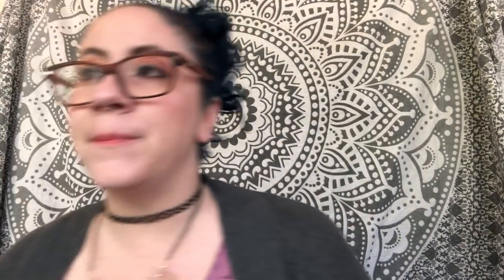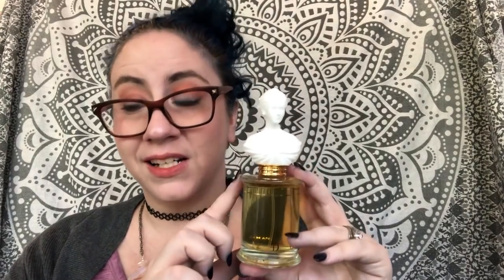Huge April 2018 Fragrance Haul | 15+ Bottles! Mostly Niche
Salutations friends! I am sharing with you the recent fragrances I got this April! The video is kinda all over the place so if you wanted to see what I got I also listed them all below!

*Fragrances*

La Folie a Plusieurs, The Duke of Burgundy
Thierry Mugler, Ange Eaul Sucree  2017
Odin, 04 Petrana
Parfums MDCI Fetes Persanes
Oliver & Co, Nebula 01 Orion
Oliver & Co, Nebula 02 Carina
Maison Francis Kurkdjian, Le Beau Parfum
Zoologist, Moth
Zoologist, Hyrax
Profumi del Forte, By Night White
Panah London, Gourmanic Orange

Niche 01
Niche 02
Rosseti for Women
Smile Bouquet
Castellar for Women

✔Scent of The Day | SOTD - House of Matriarch, she

XO- Kristin

2801 S Federal Hwy
# 21767